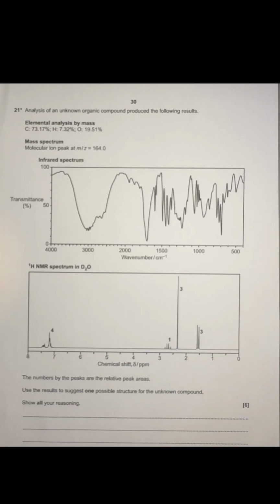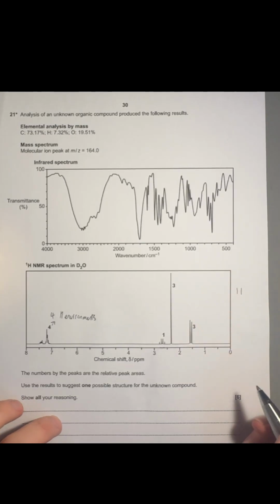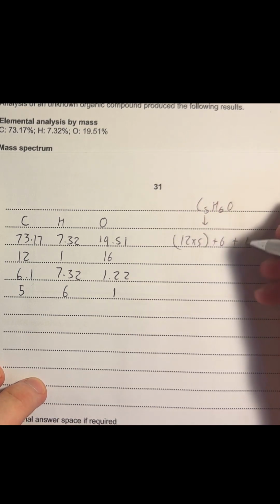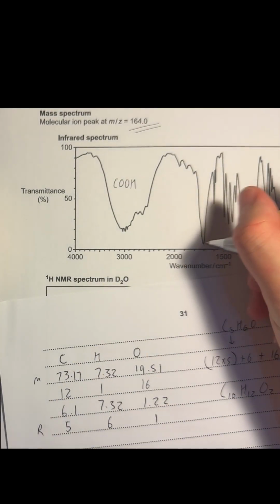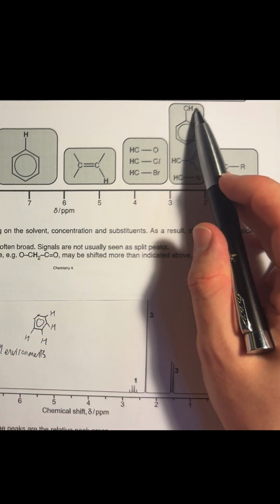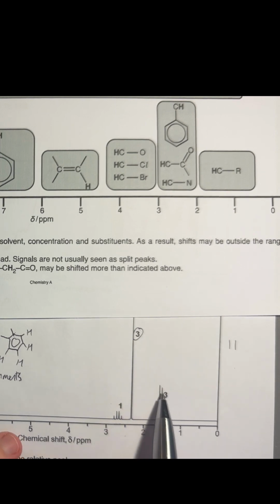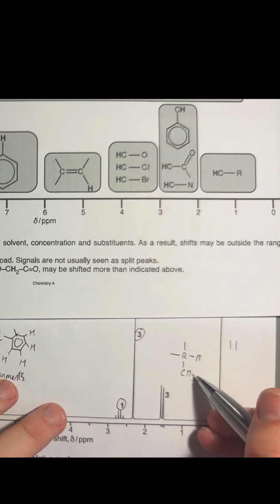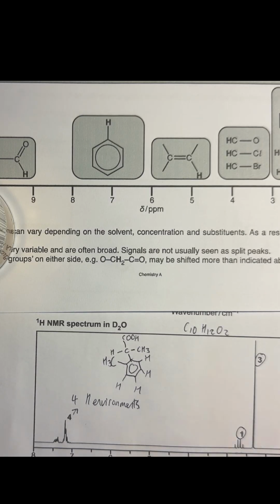A Difficult NMR Question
Hi guys i am covering an identity organic question which many people struggle with!